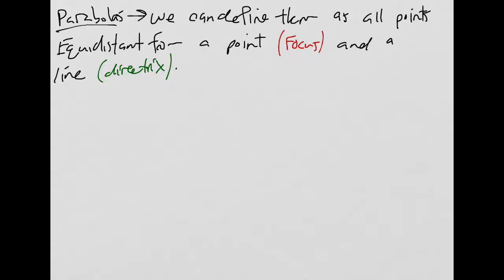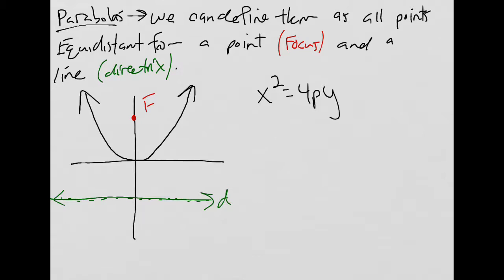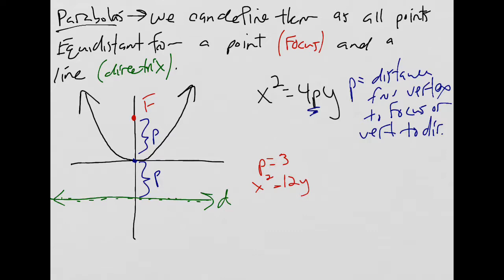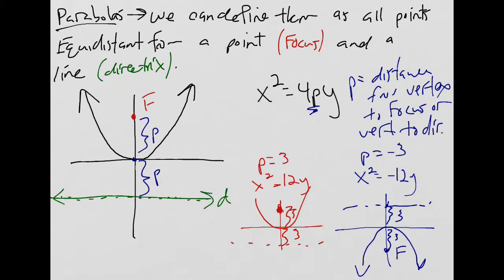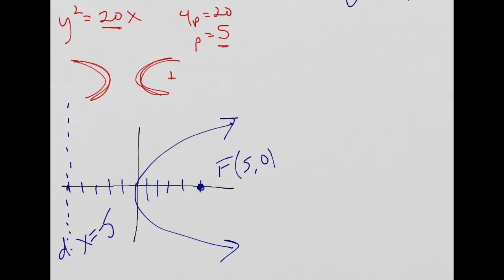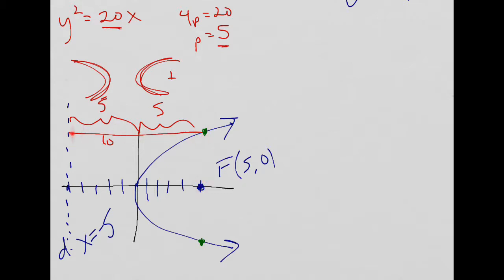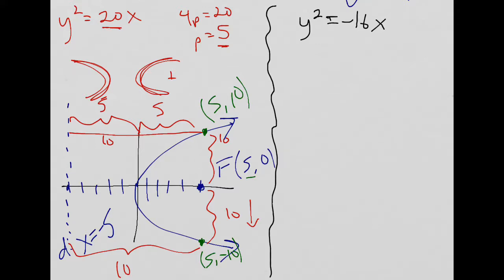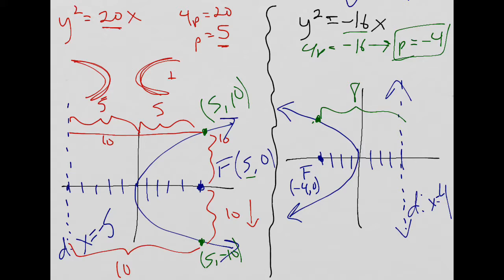Parabolas Video 1